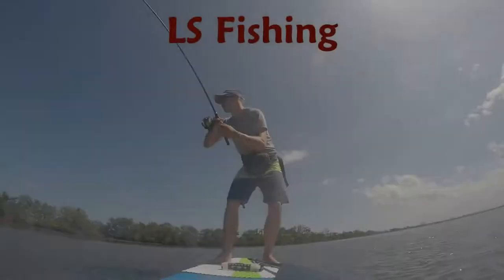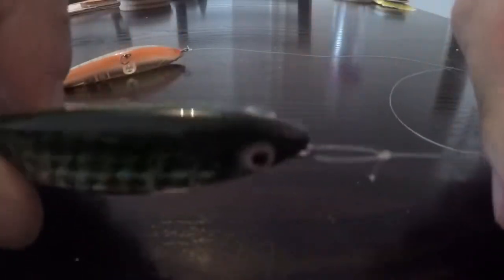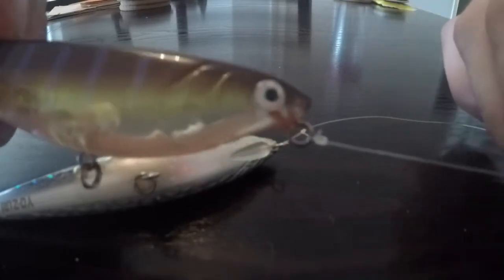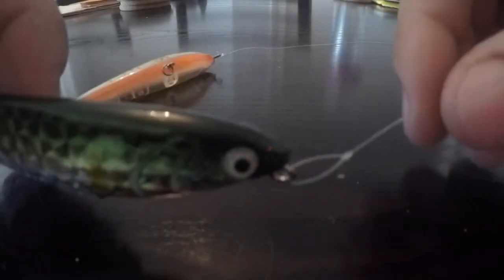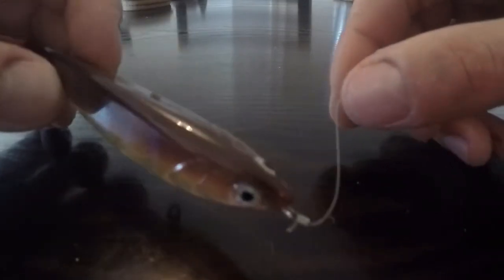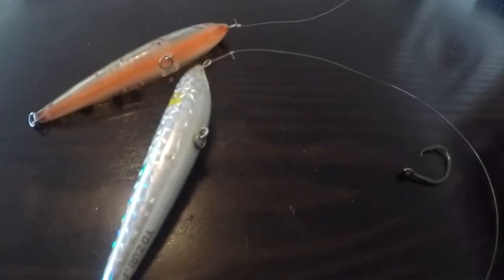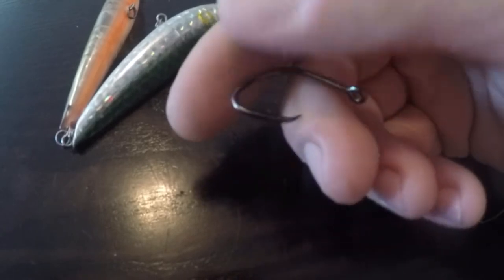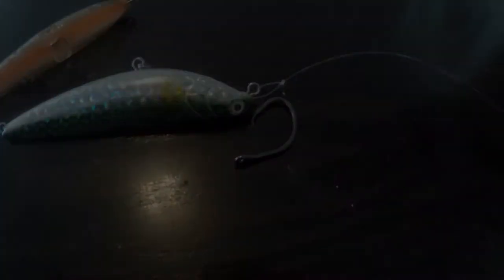The Tip On Tuesday - Loop Knots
My reasoning for using loop knots and when I use them.